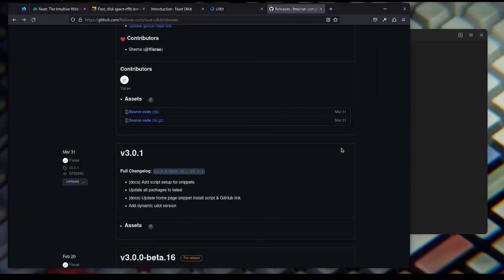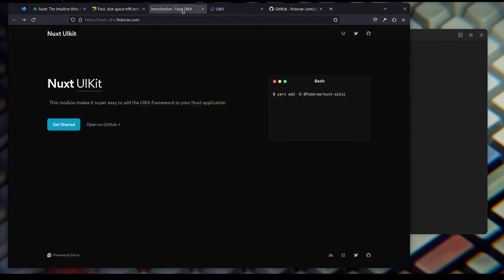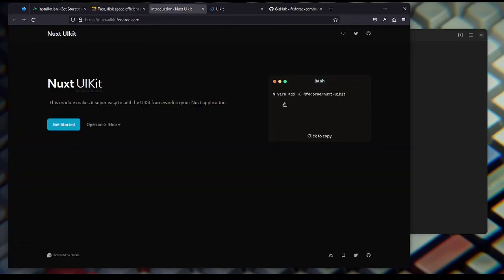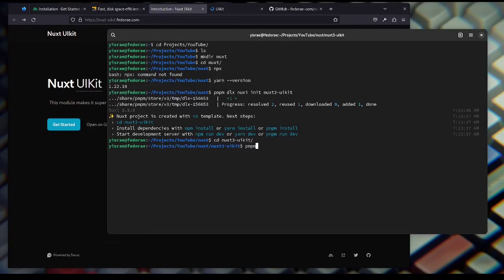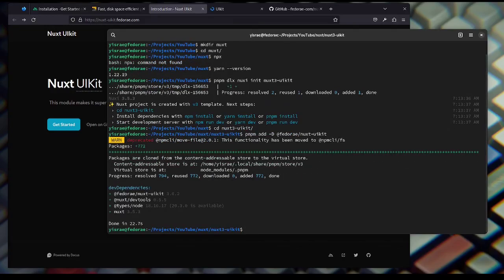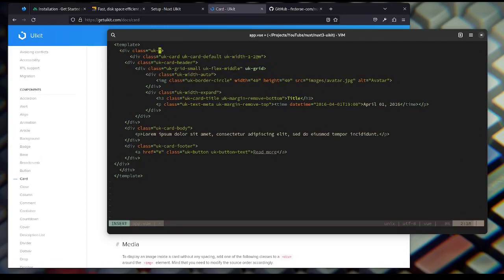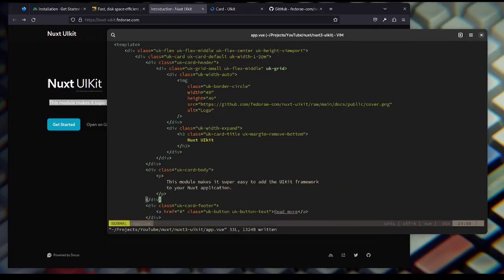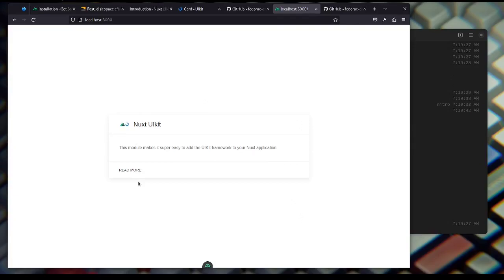How to Add UIkit to Your Nuxt3 Application - Fedorae Education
This video looks at the installation and setup for version 3 (v3.0.2) of the nuxt-uikit module for use with Nuxt3 Applications.